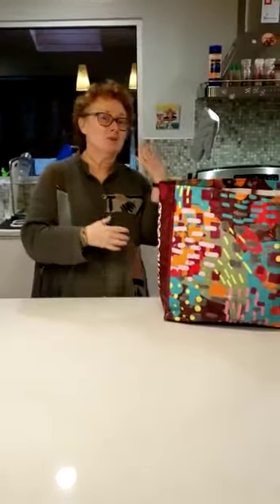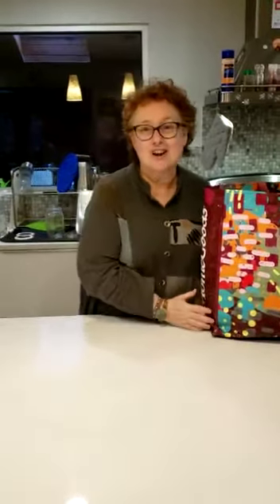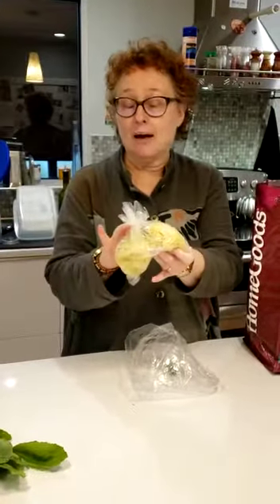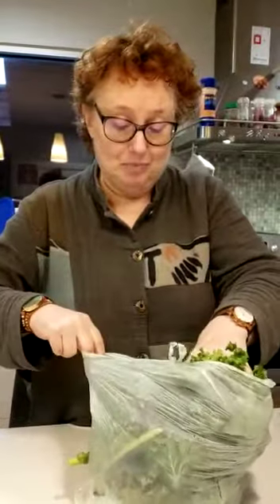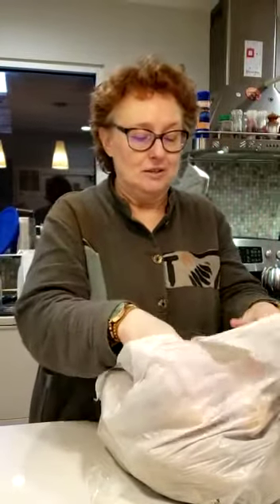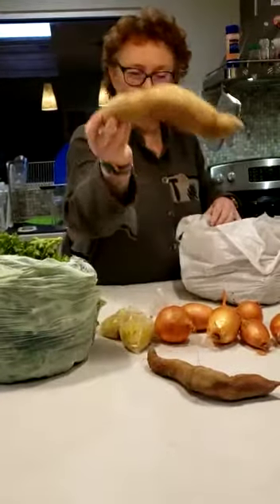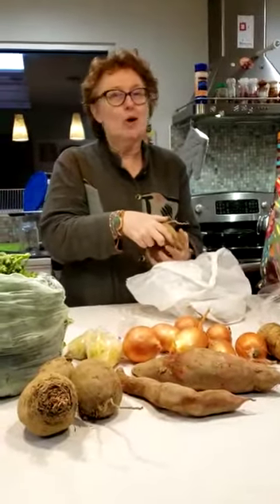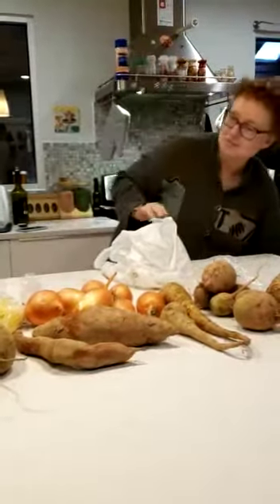CSG at Genesis shares part 1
Thinking of joining the CSG at Genesis Farm?  Want to know what a share is?  What it looks like? What to do with the vegetables when you get them to store them and keep them fresh?  These 3 short videos, made by Barbara Kavadias of the Morristown (West) group and her husband, Hanoch Yefet, explain.